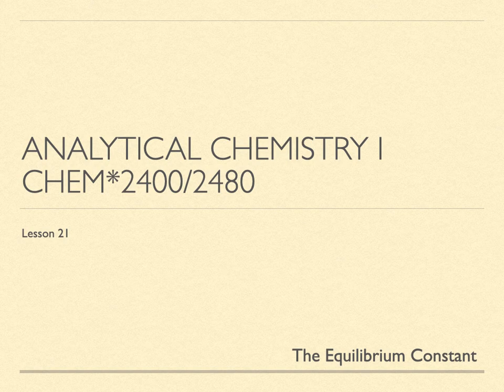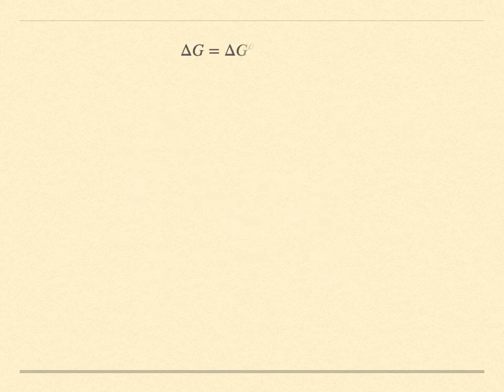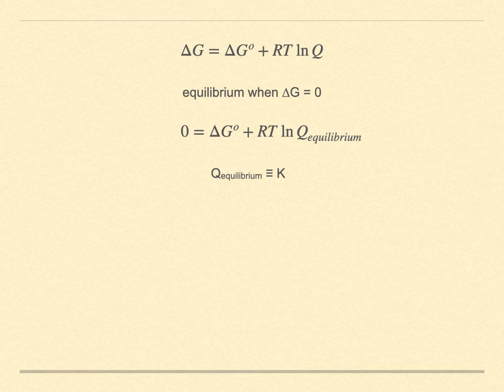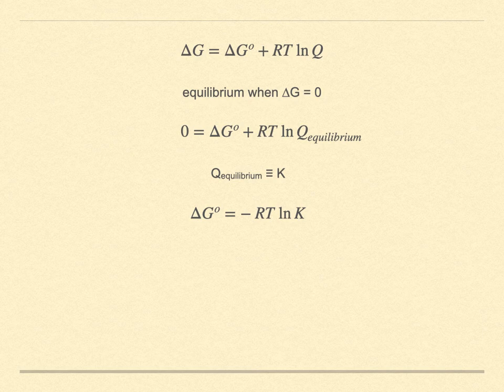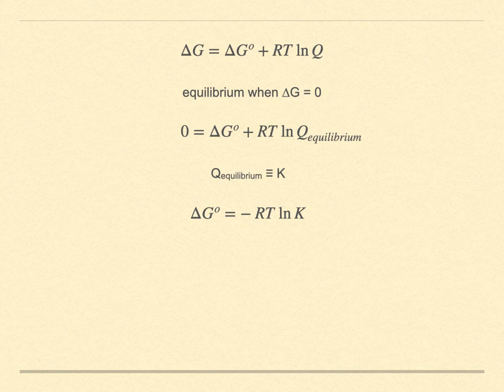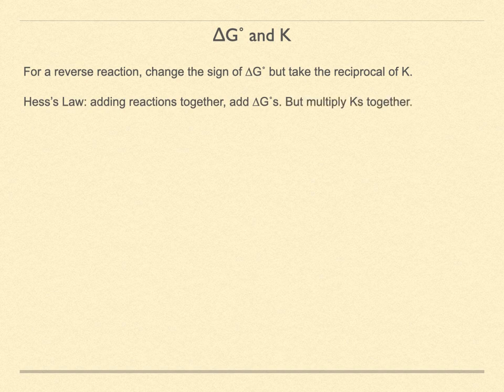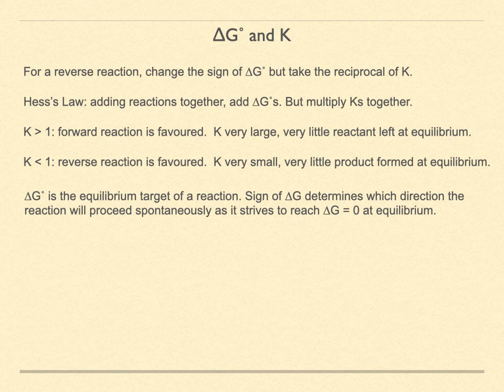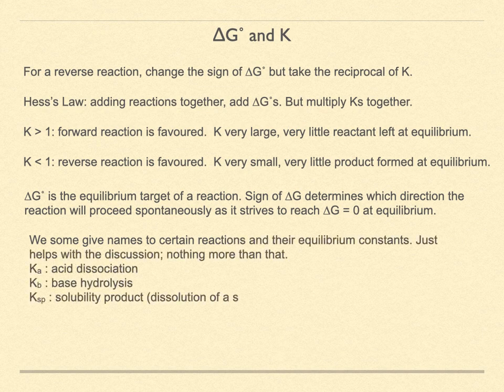Lesson 21 Equilibrium Constant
The equilibrium constant defines the destination for every chemical reaction. The condition described by the reaction quotient at equilibrium is the final, but still very dynamic, state of a chemical system.